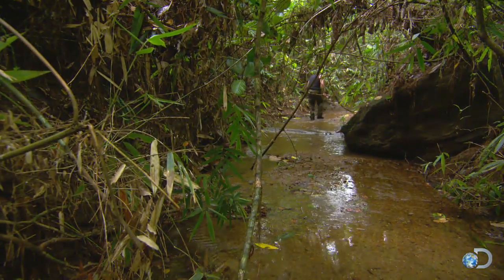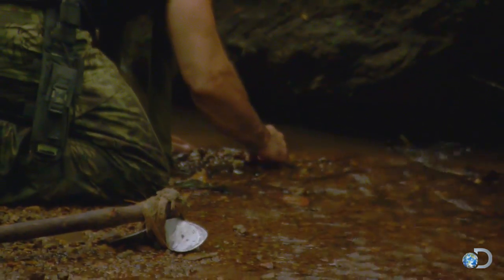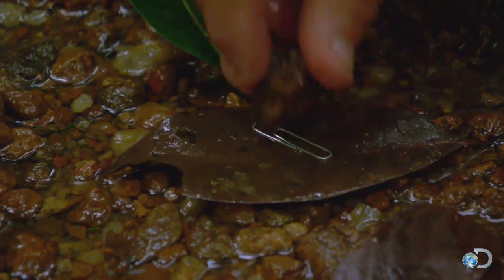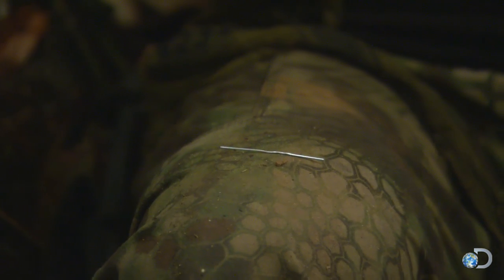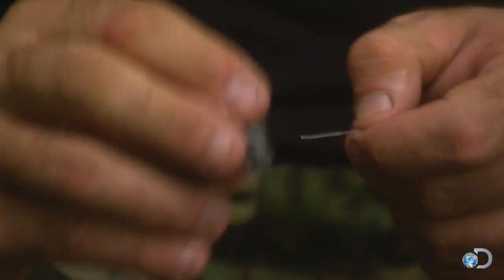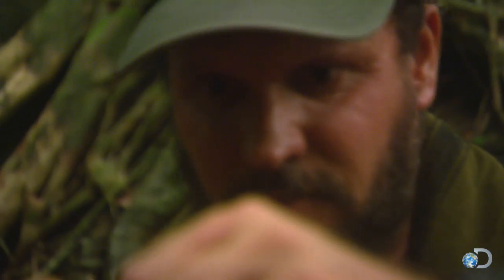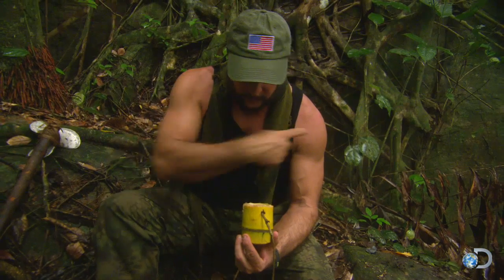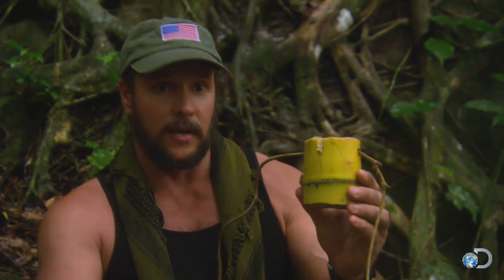DIY Survival: Make a Compass | Dual Survival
Joe Teti demonstrates step-by-step how to make a compass using basic items you can find at home: a string, a paperclip, and magnetite.

Watch full episodes of Dual Survival!